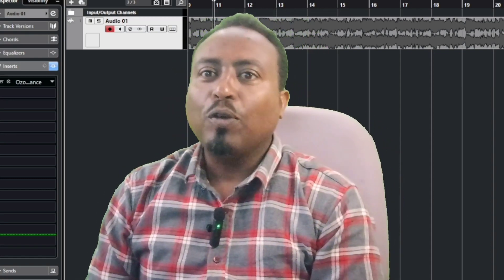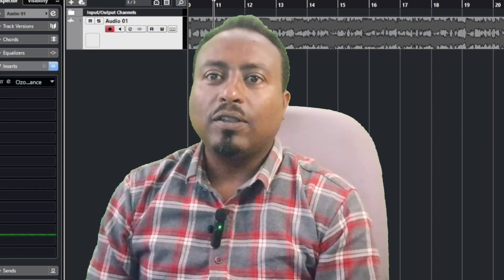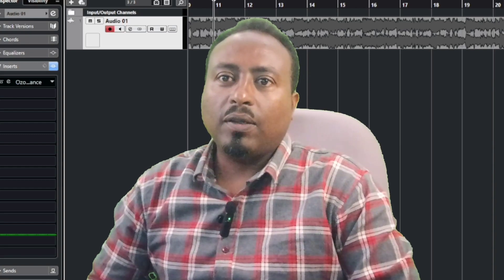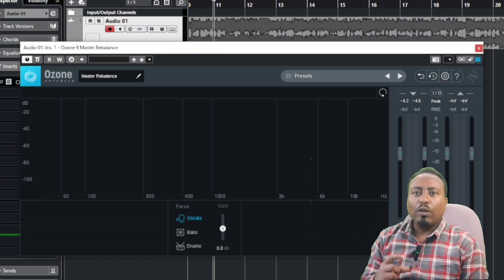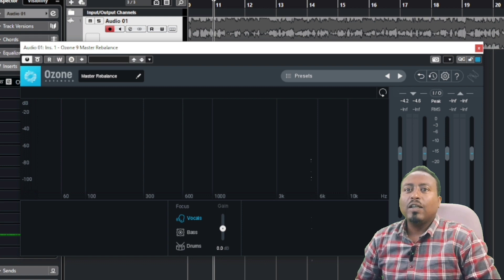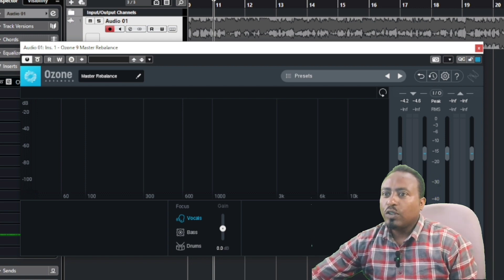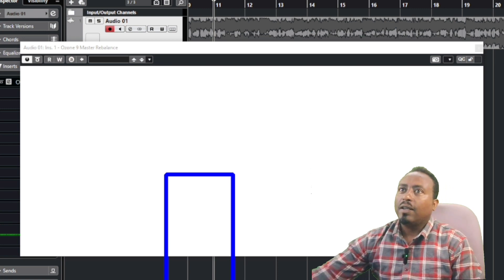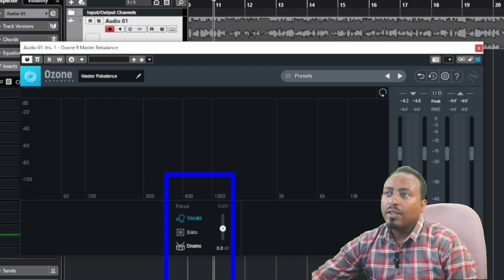ድምፁ ያነሰ ወይም የበዛ ሙዚቃን ማስተካከያ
- የድምፅ (Vocal)        - የፒያኖ
- የጊታር              - የሙዚቃ ቅንብር መማሪያ ቻናል
ይህንን ቻናል በማቴሪያልም ሆነ በገንዘብ መደገፍ የምትፈልጉ 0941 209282/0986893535
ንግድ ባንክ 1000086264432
አቢሲንያ ባንክ 95937519  ተክሌ ብ/መስቀል